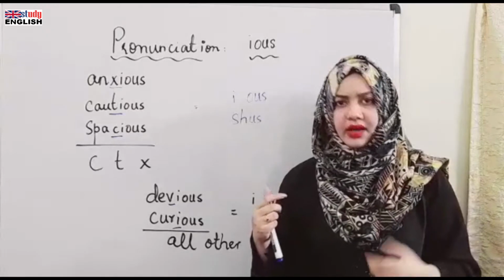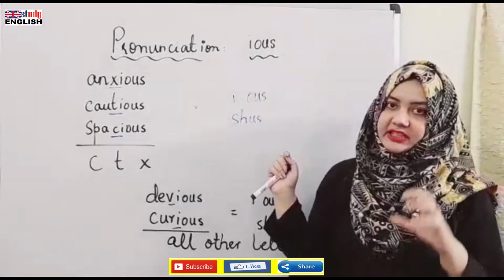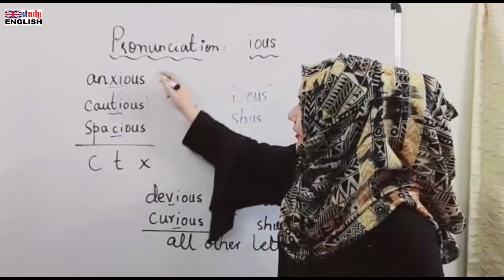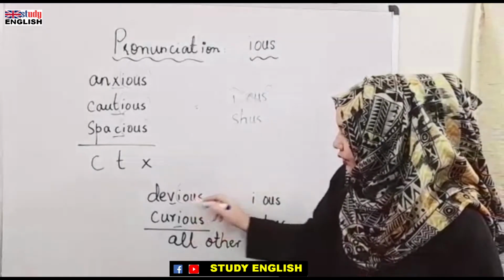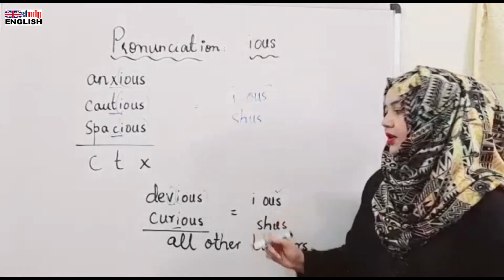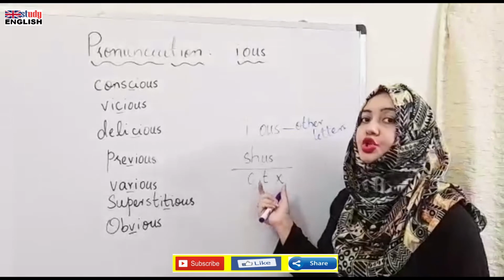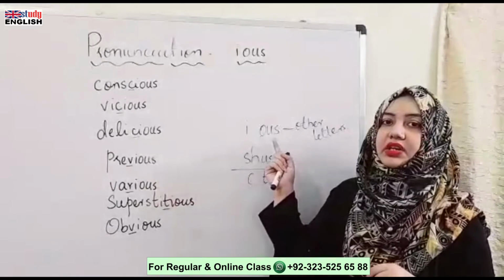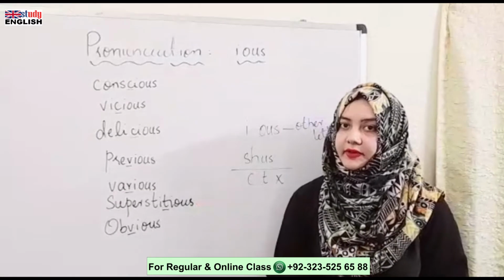Speak Like a Native: English Pronunciation of "ious"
PRONUNCIATION: How to say  words with “-ious” endings correctly in English.

Pronunciation - Difficult words to say! ... In this video, learn how to pronounce words ending with
 '-IOUS'
Learn how to speak clearly, sound more natural and finally feel confident and comfortable in English.
with examples
anxious
cautious, etc.
Join free my facebook group "Learn English with HIRA"
Like to teach English

These word endings are used very often in adjectives. The interesting thing is, these don't always sound the same. In this lesson we will be focusing on IOUS and EOUS words and breaking down how to pronounce these suffixes correctly.

What students are saying about Studyenglishwithhia:

“Don't miss this program. It will transform you.”